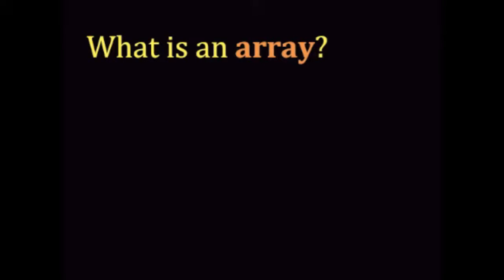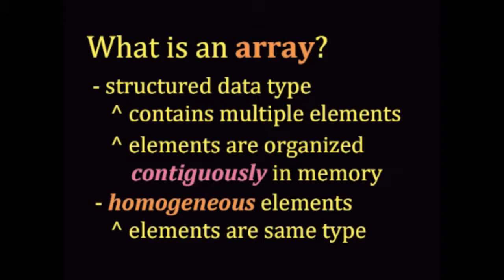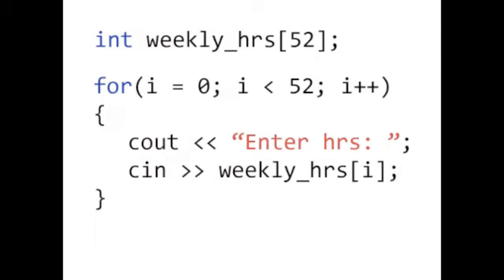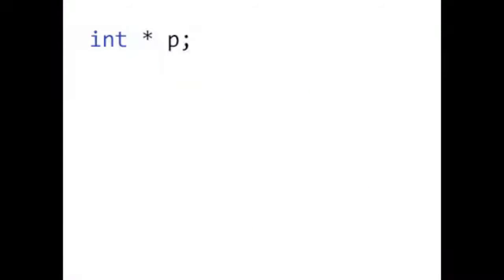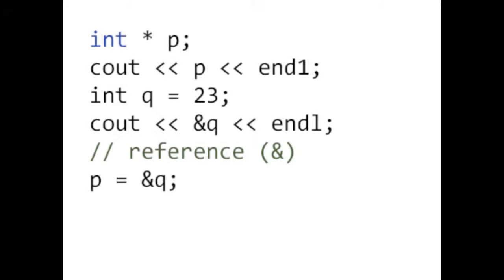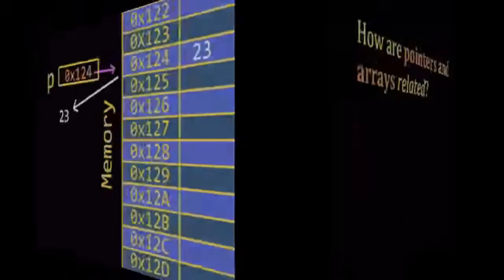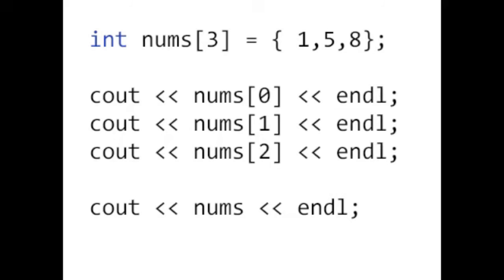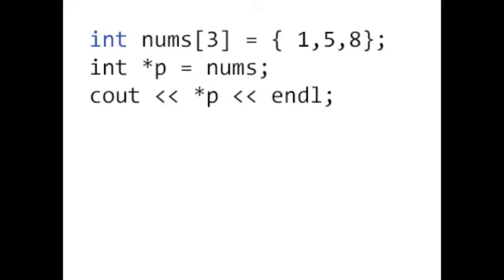C++ Tutorial Arrays and Pointers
C++ tutorial array and pointers, array and pointer arithmetic,